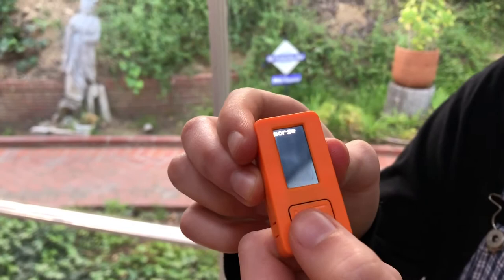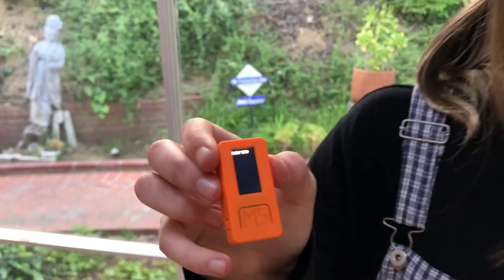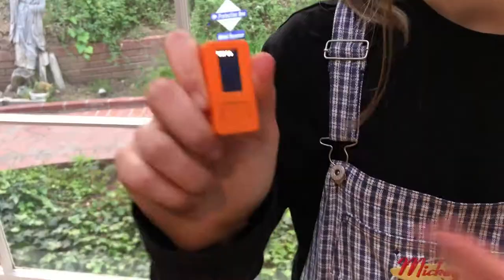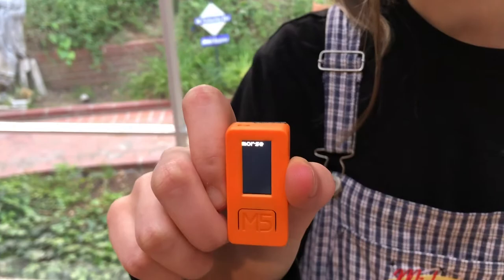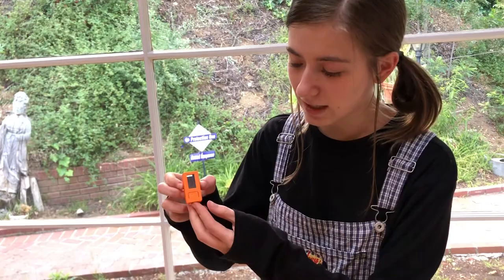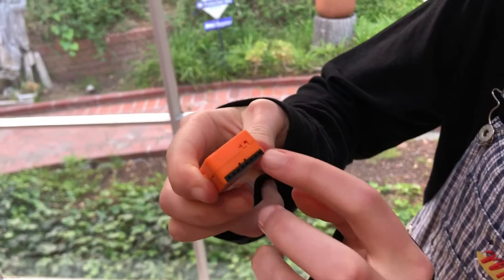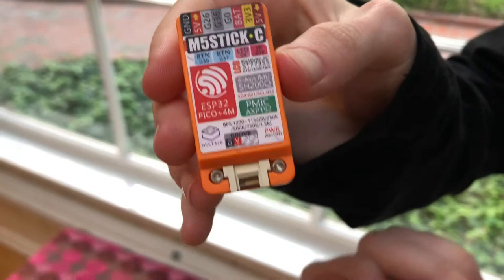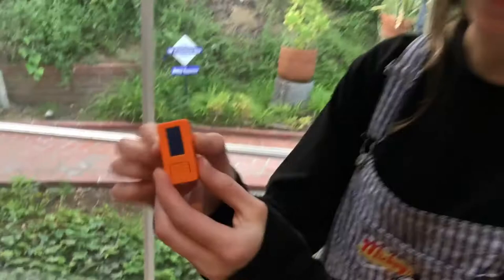Mini Morse Code Transcriber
This is a small handheld device that converts button presses from Morse code to alphanumeric text. It was made using the Arduino language and the M5Stick device. Because of its small size and ability to work with only a single button, it is easy to write things inconspicuously. In the future, features could be added to wirelessly send messages from this device to a computer or friend with a similar device. -- Jane Frauenfelder